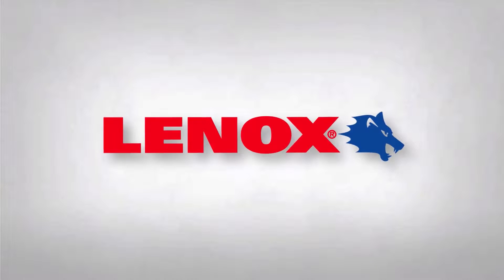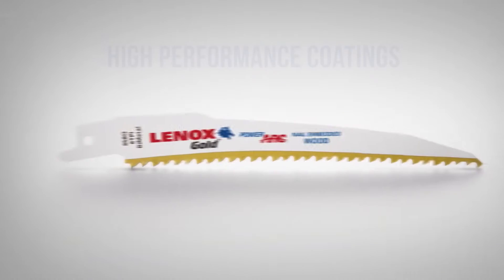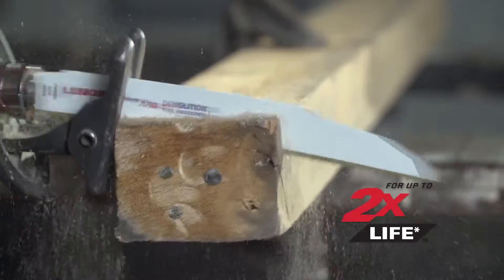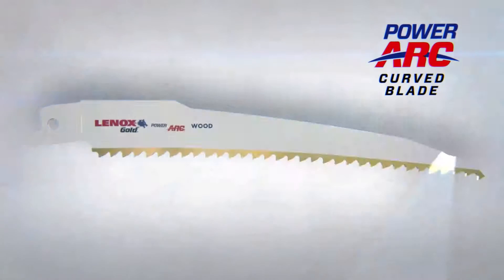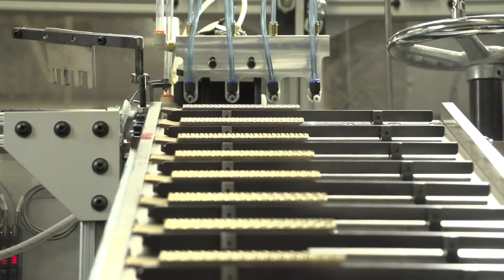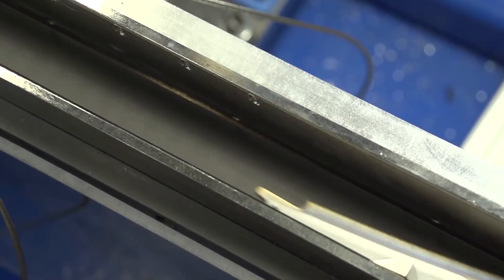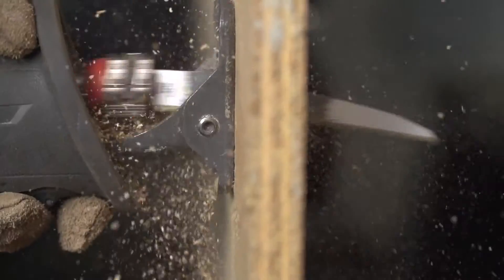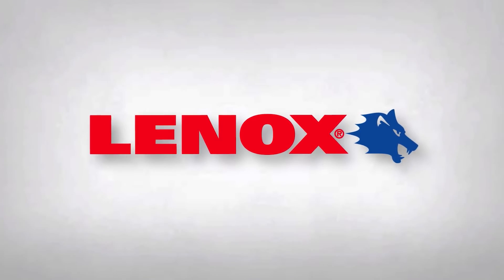LENOX GOLD POWER ARC RECIPROCATING SAW BLADES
Lenox reciprocating saw blades draws a great attention to the lenox sawzall blades users. you can choose your perfect saw blades for adorable saw form